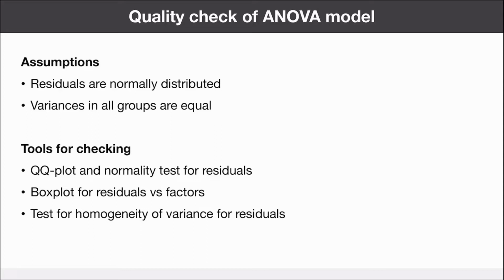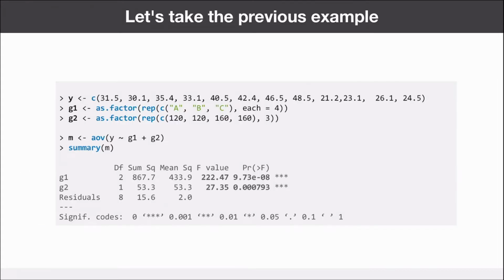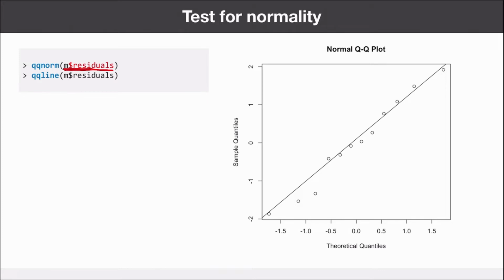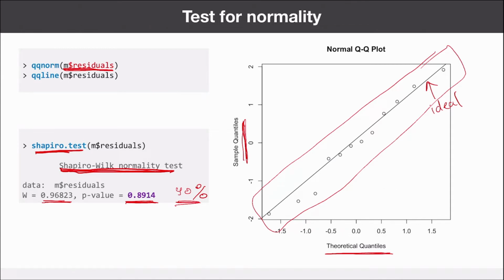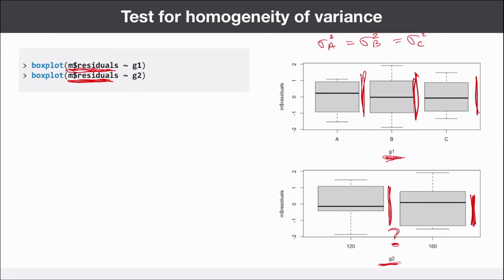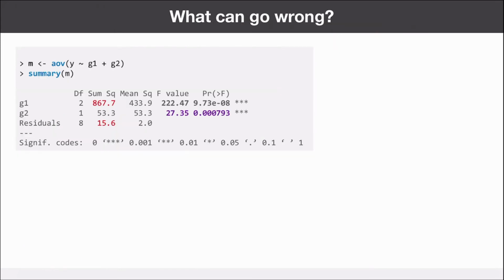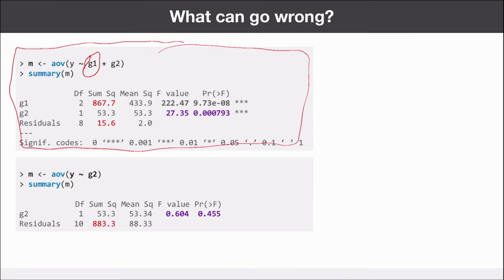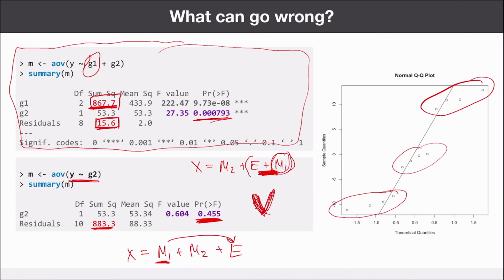doe - B1.03f - Effects from multiple factors - Quality check of ANOVA model